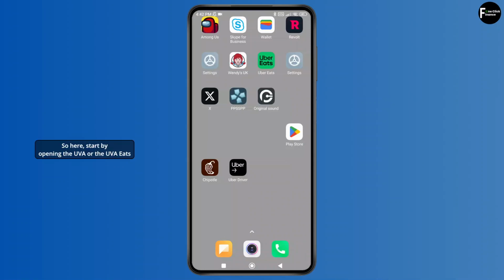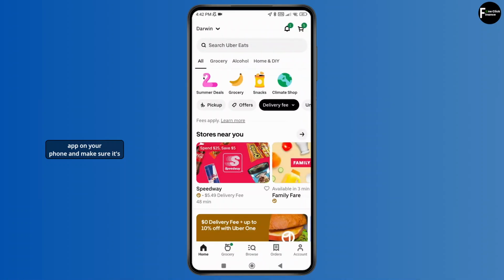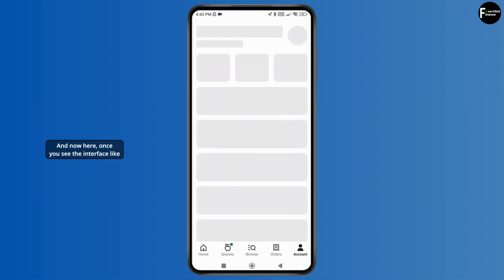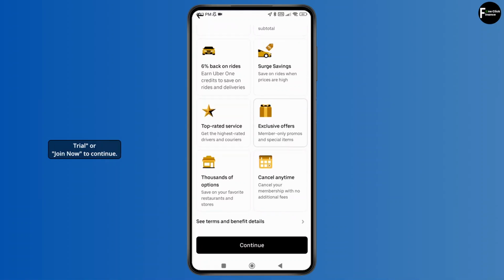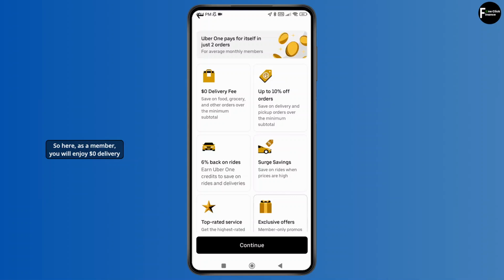How to Sign Up for Uber One?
Want to join Uber One and enjoy exclusive benefits like discounted rides and free delivery on orders? This video will guide you through the steps on how to sign up for Uber One quickly and easily. Whether you're asking, "How do I get Uber One?" or need help with the subscription process, this tutorial has you covered. Learn how to activate Uber One and start saving on your Uber rides and Eats orders. Watch now to see how you can sign up for Uber One today!

Timestamps:
00:00 How to Sign Up for Uber One?
00:06 How Do I Get Uber One Subscription?